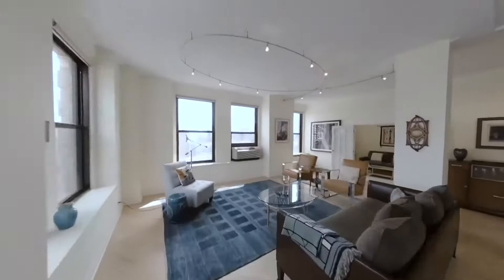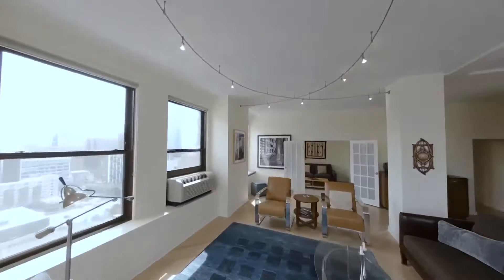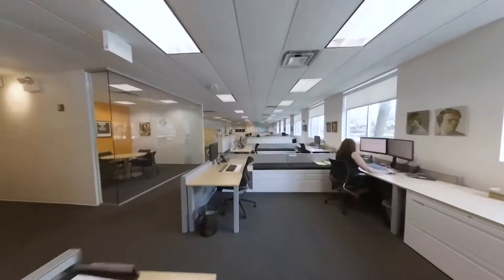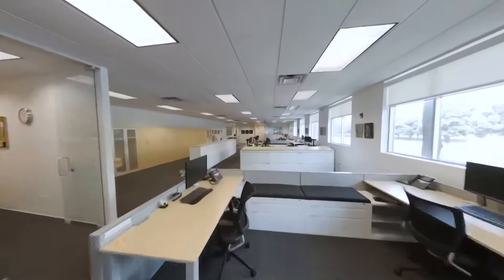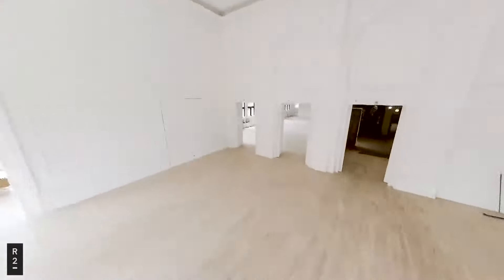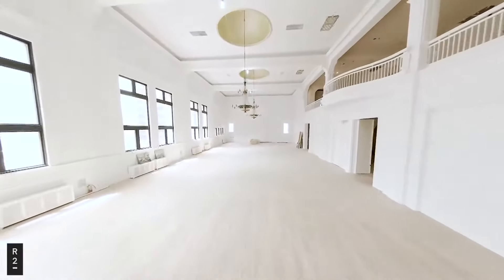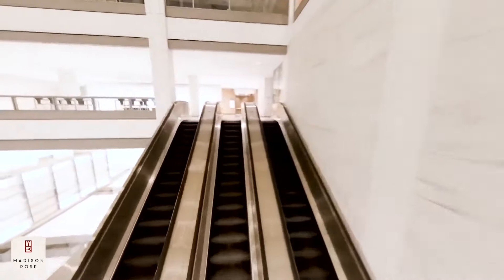WGN Feature: Indoor Drone Tours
If you're interested in learning more about our tours,